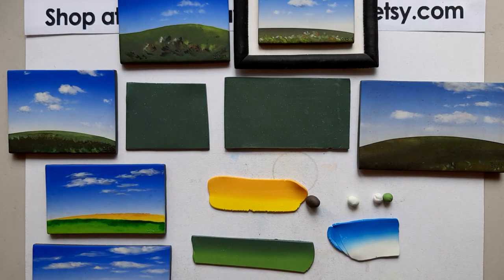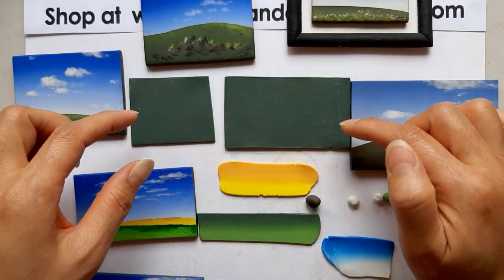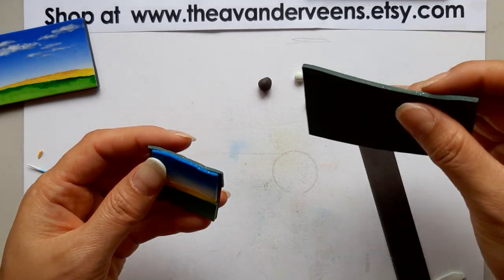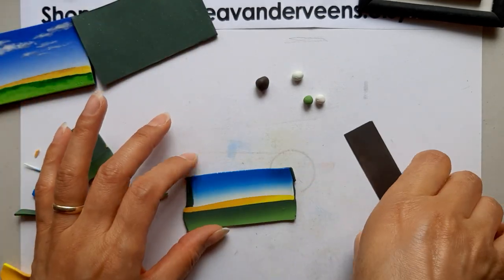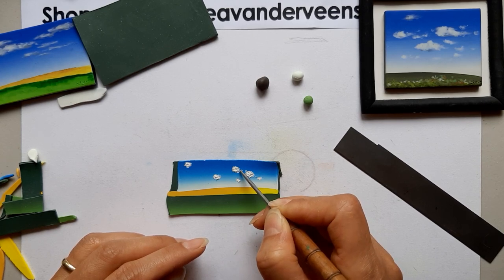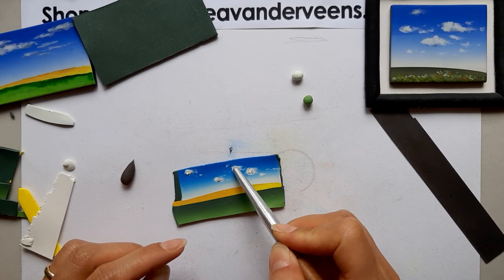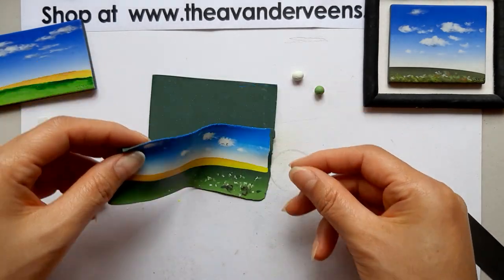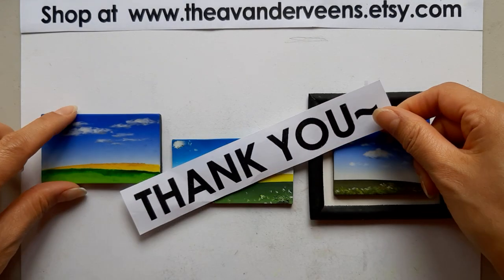(Part 2 )How to make Polymer clay Landscape painting Gradient Skinner Blend 폴리머클레이로 풍경화 그리기